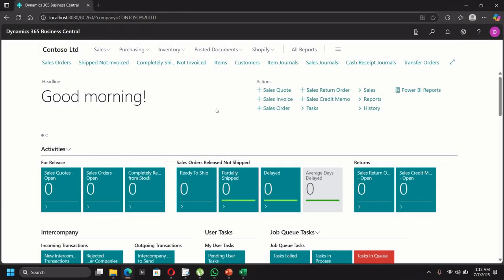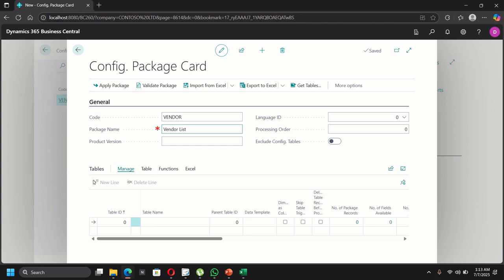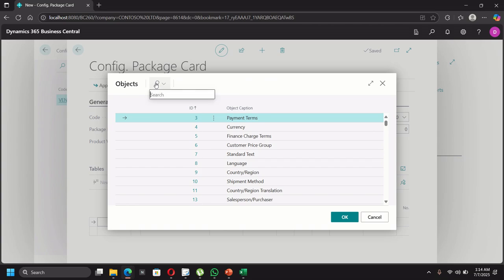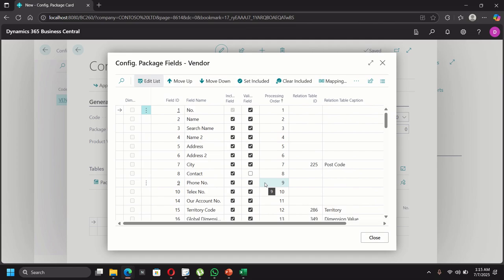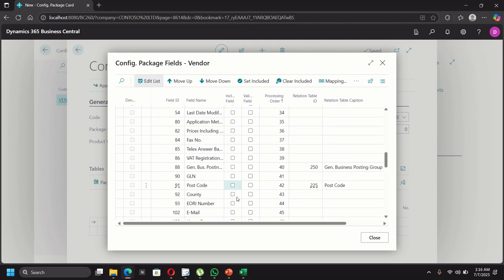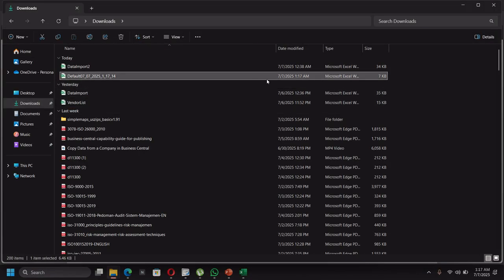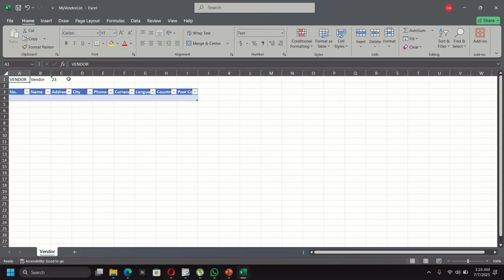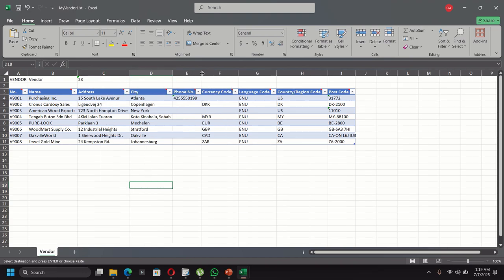MB-800 - Exercise 04: Create and export a configuration package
This video will focus on Creating and exporting a Configuration